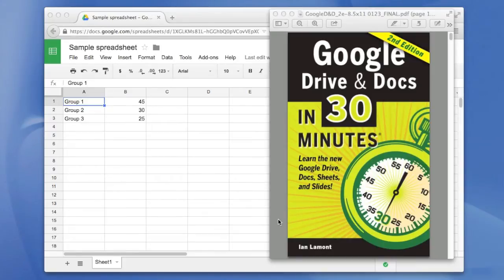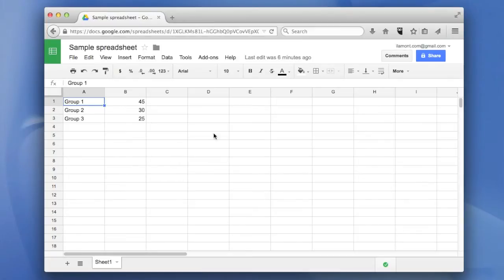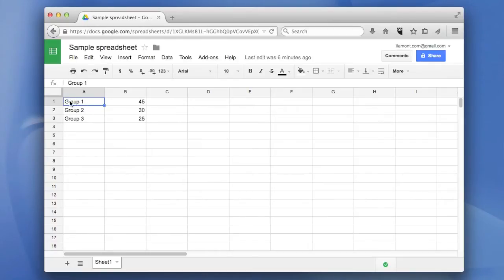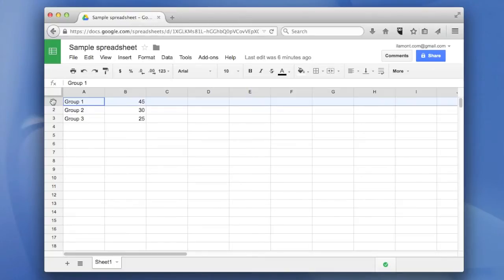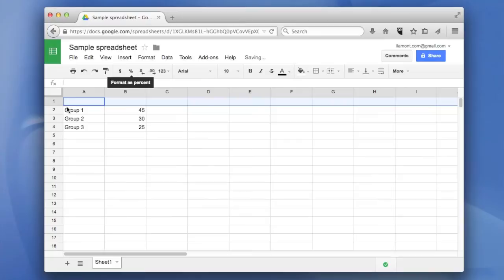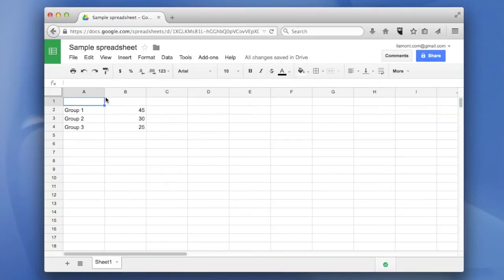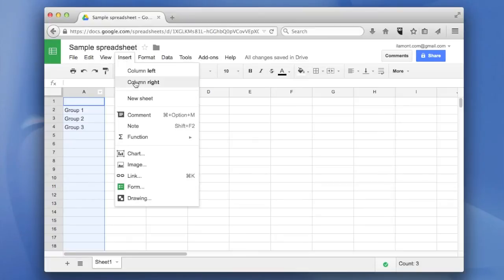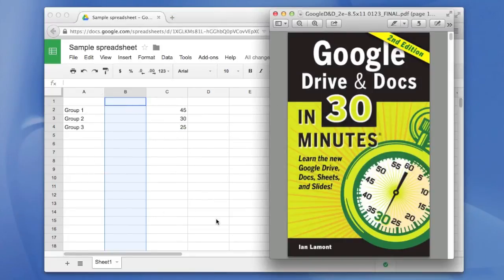Google Sheets: Add a new row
Learn how to add a new row to your spreadsheet, using the new Google Sheets interface released in 2015. This Google Sheets tutorial is just over 1 minute long, and is narrated by Ian Lamont, author of the top-selling Google Drive & Docs In 30 Minutes (2nd Edition).